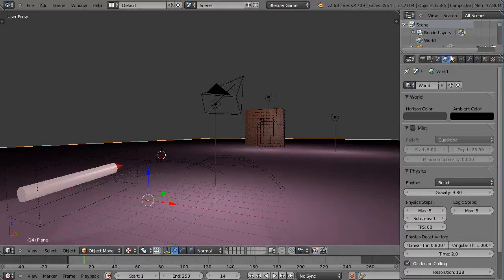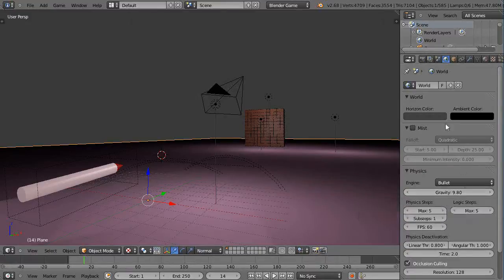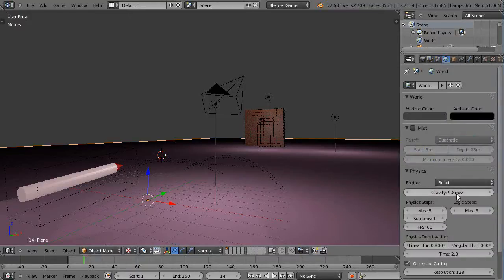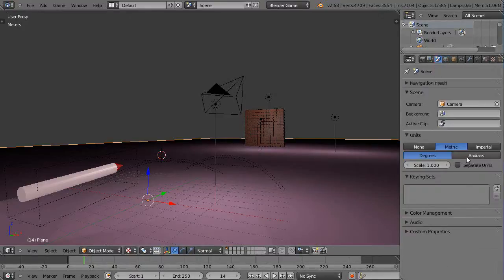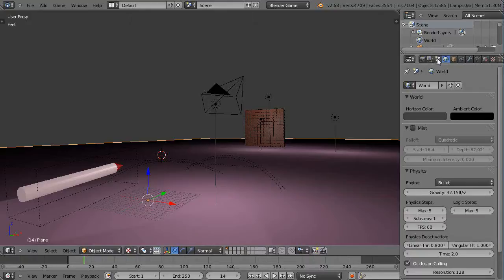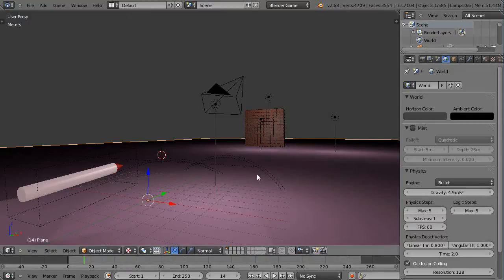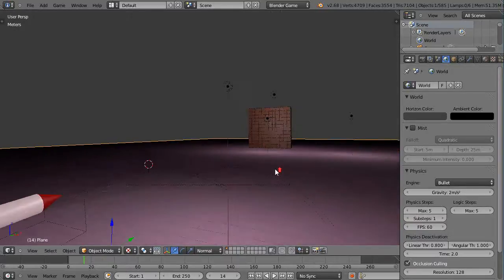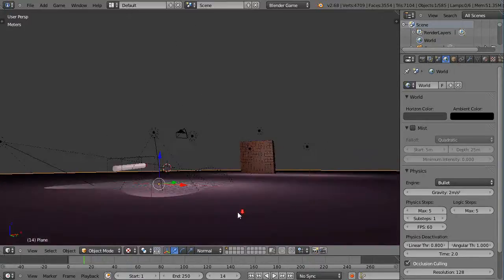Blender Tutorial - Slow Motion Effects in the Game Engine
In this Blender Game Engine tutorial, I show you a quick and easy way to easy some slow-motion effects within the game engine.